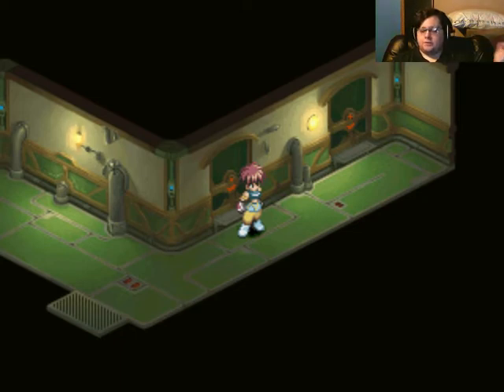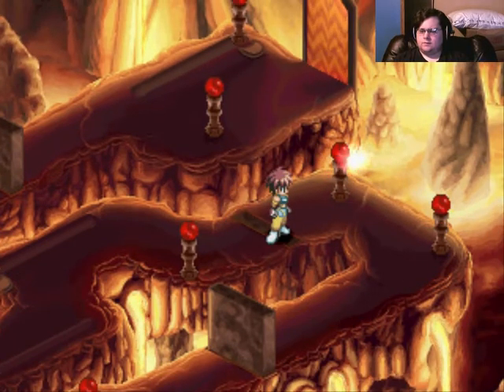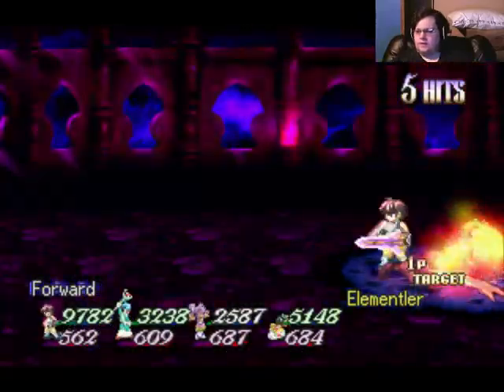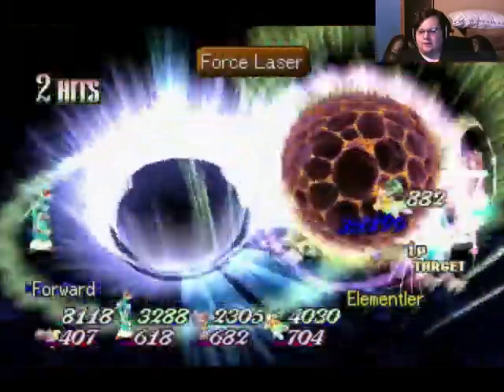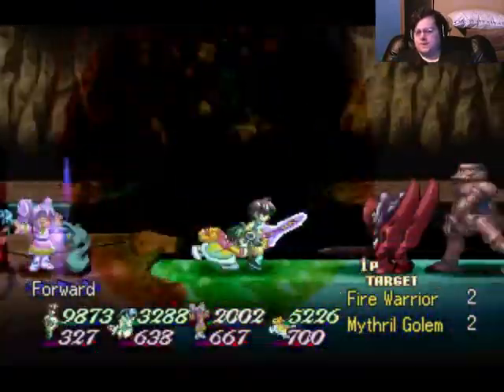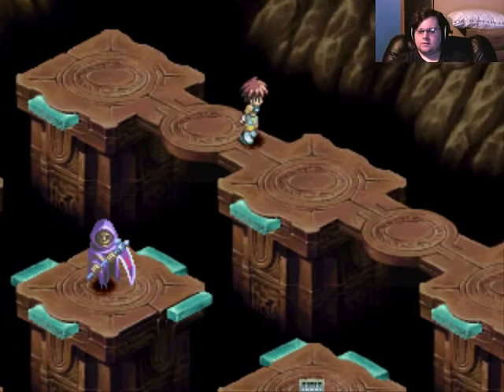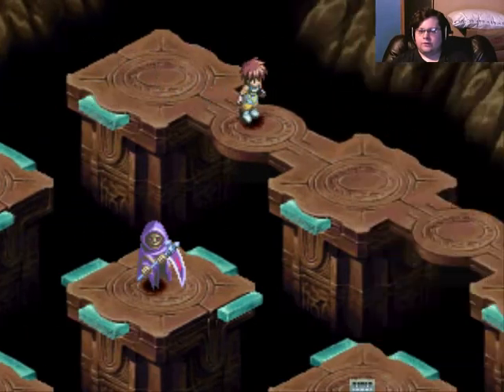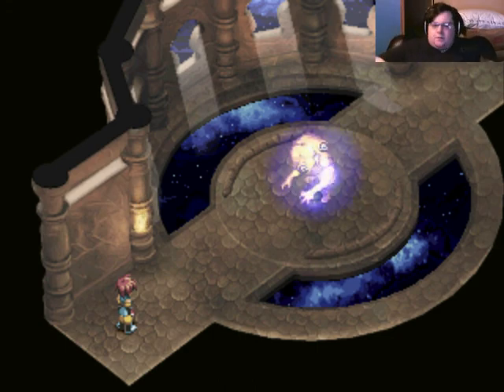Let's Play Tales of Eternia, Blind Run, Part 68